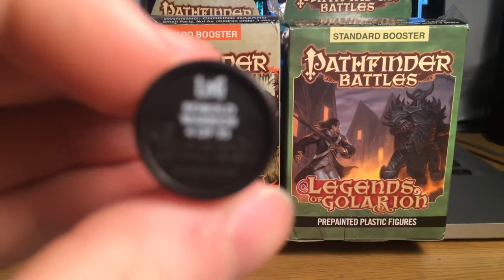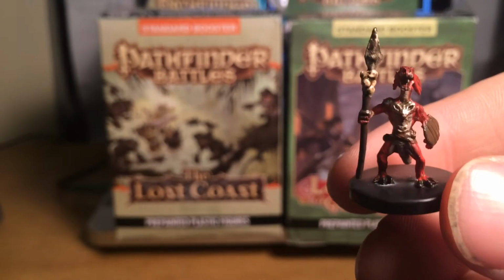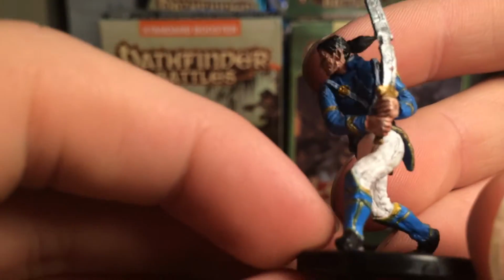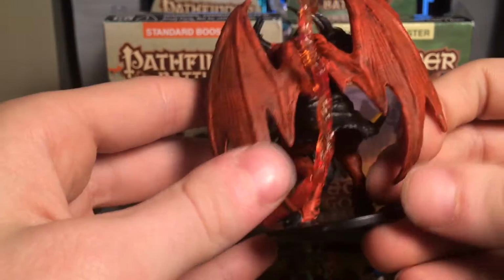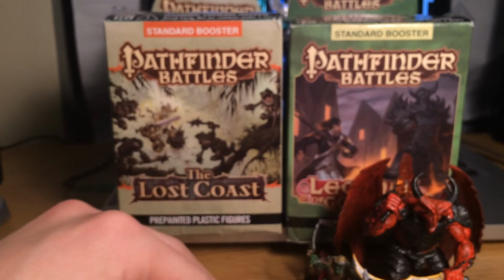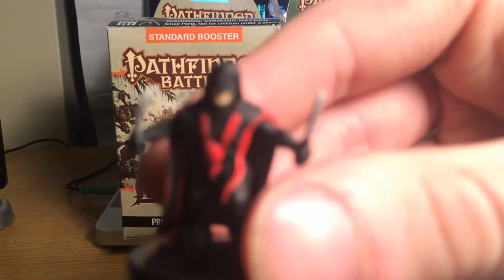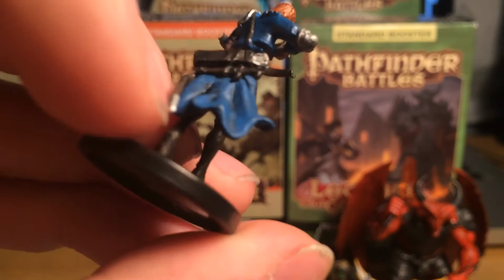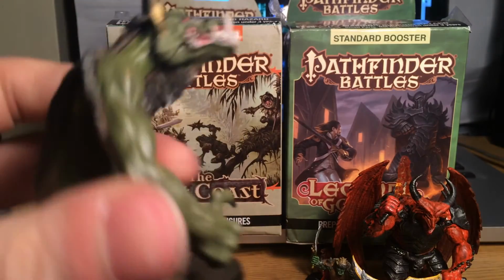Pathfinder Legends of Golarion & The Lost Coast Miniature Openings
aesthetically pleasing table top Rpg miniatures.